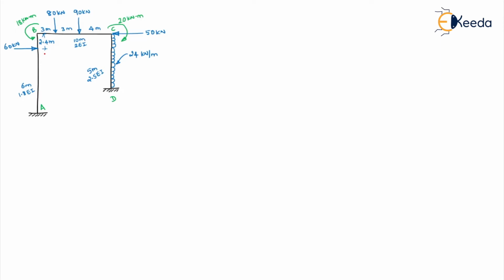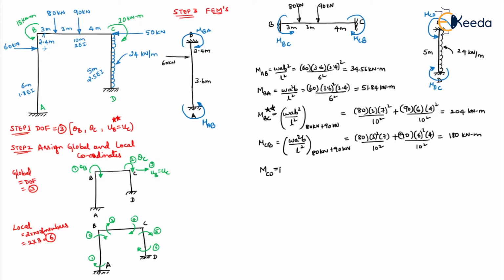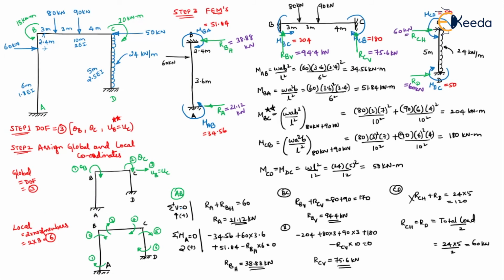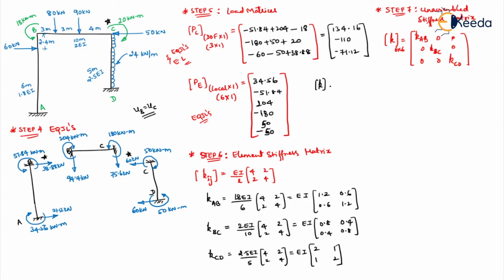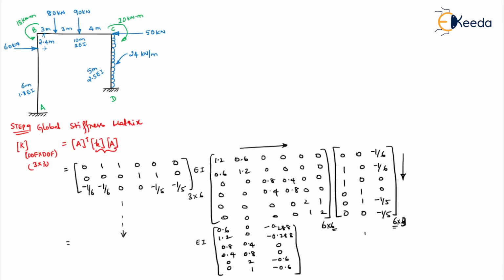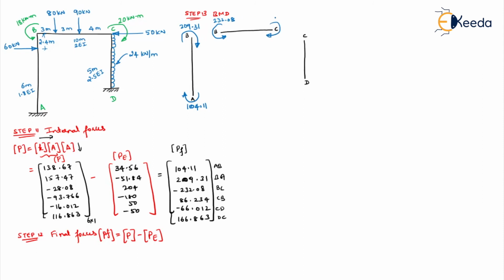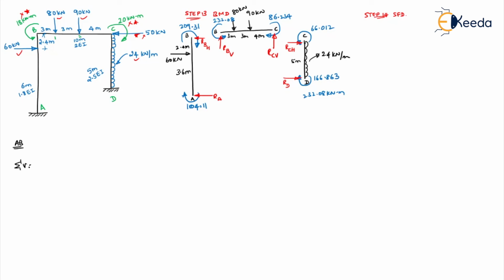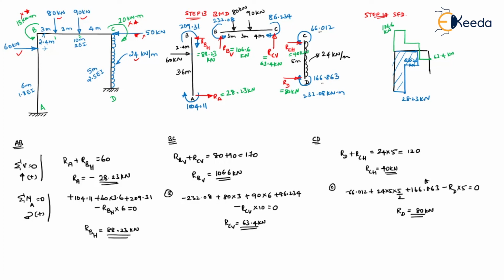Problem STA 2 Rigid Jointed Frames Sway - Introduction to Stiffness Method in Matrix Form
Video Name - Problem STA-2 - Rigid Jointed Frames (Sway)

Chapter - Introduction to Stiffness Method in Matrix Form

Happy Learning!